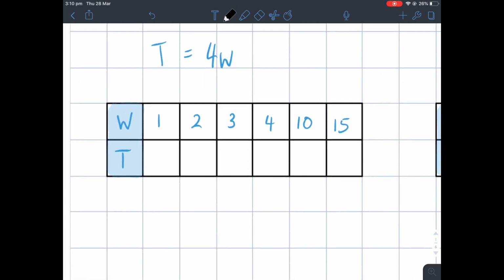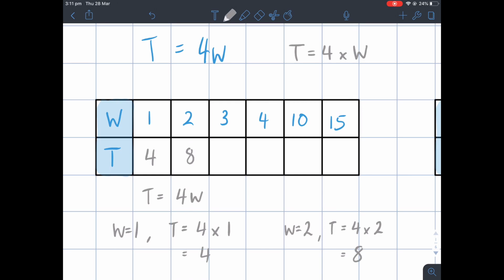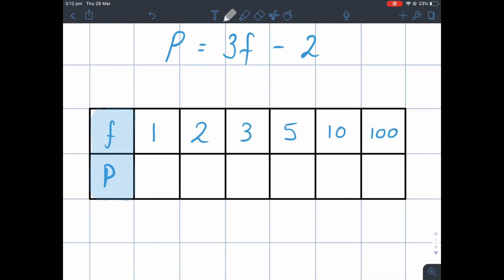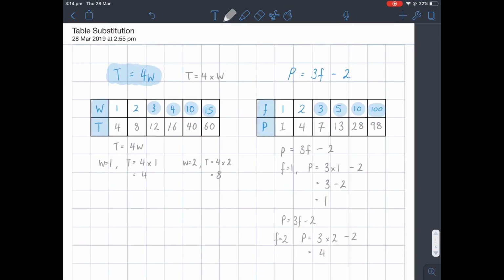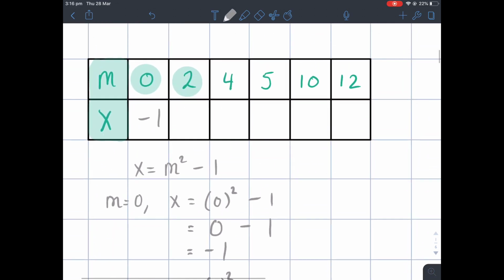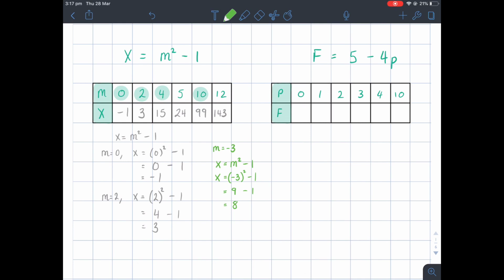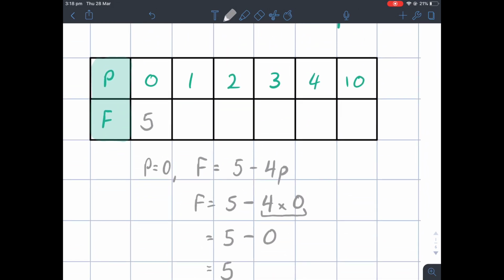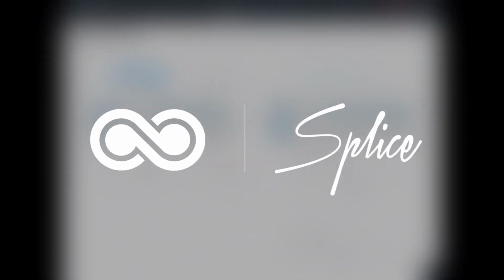Substitution using a table